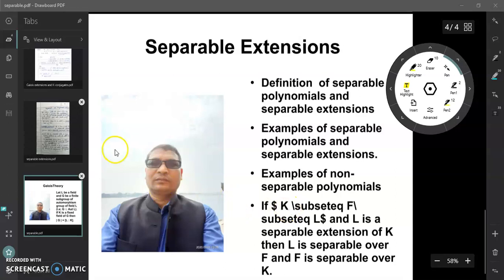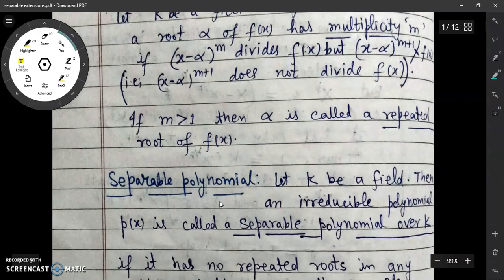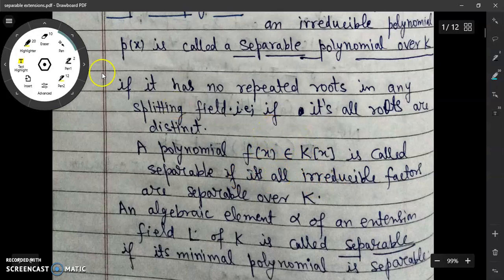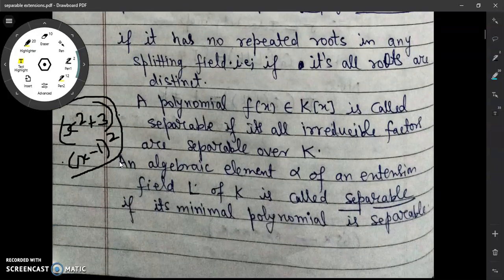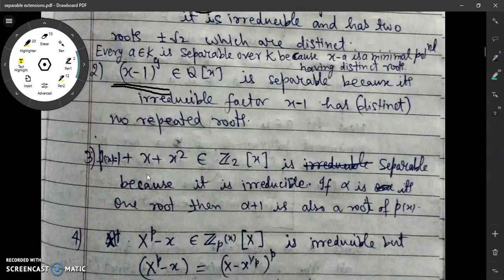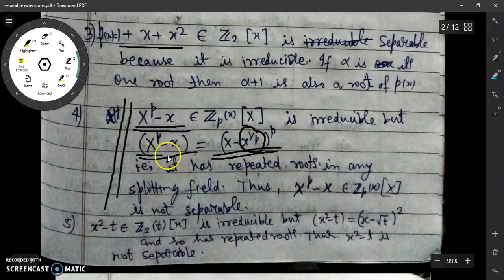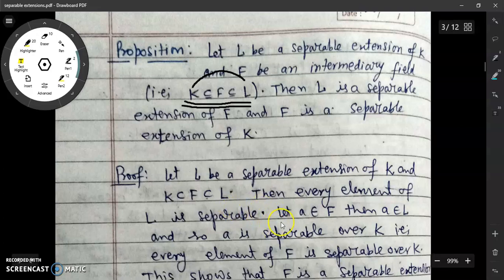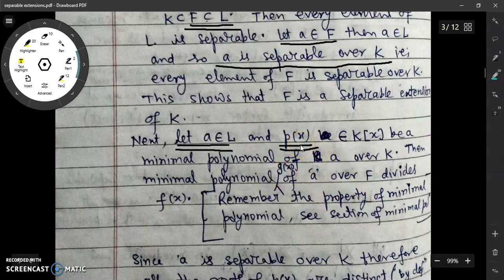separable1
In this video we have introduced separable polynomials and separable extensions. We have proved the following result:

If L is a separable extension of K and F is an intermediary field ; i.e, $K\subseteq F\subseteq L$  then  L is a separable extension of F and F is a separable extension of K. We  will prove some more results in next videos.